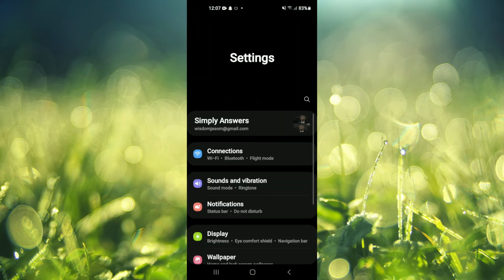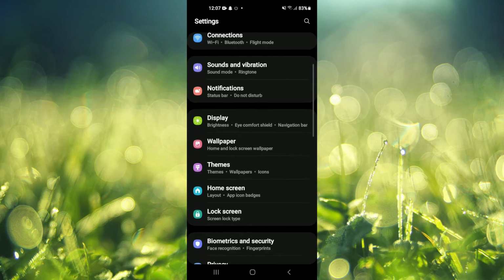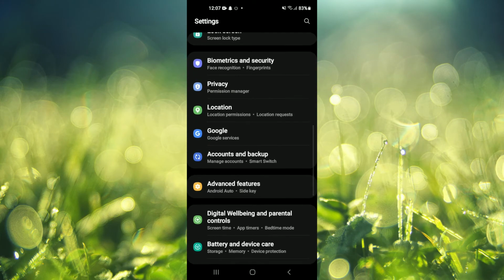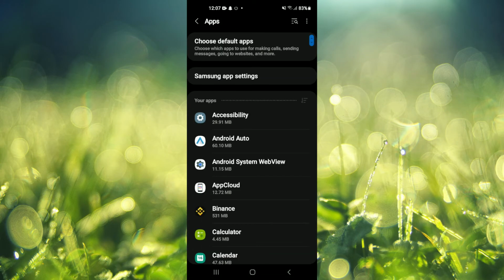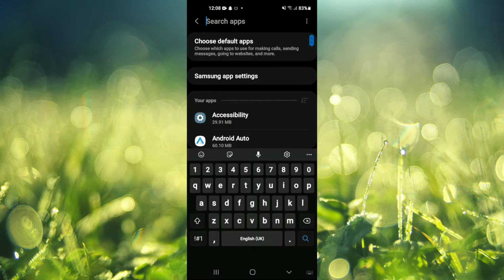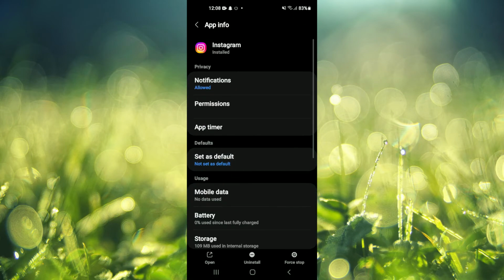how to fix instagram story repeating glitch,how to fix instagram story repeating itself